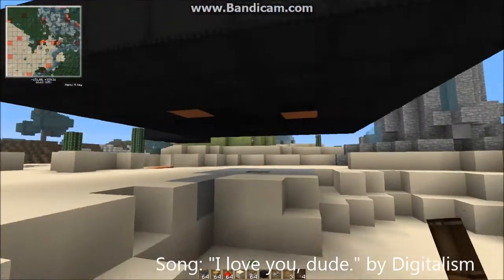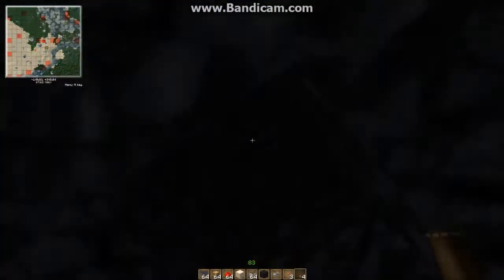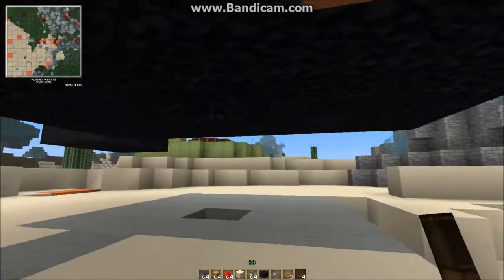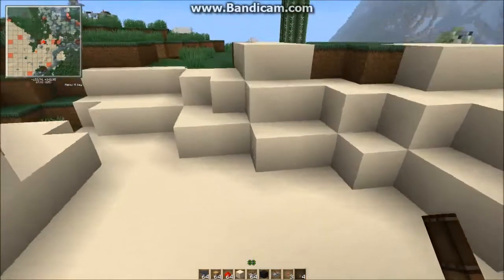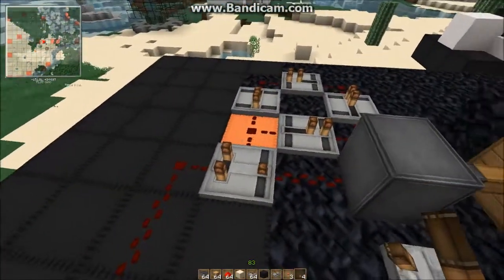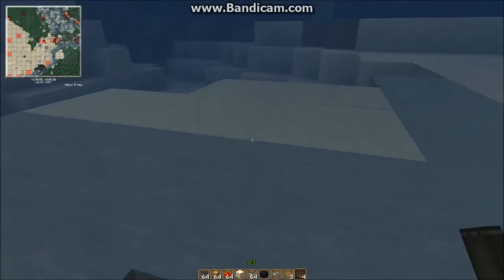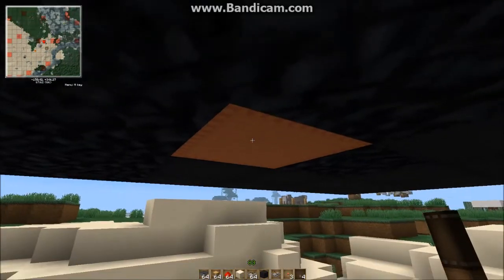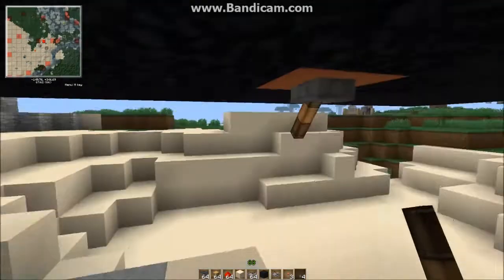Hidden Entrance Floating Platform - Minecraft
Ever want a secret entrance to a floating platform or building in Minecraft?  Here's one option using some simple redstone clocks and levers.  I'm only a few months into Minecraft, so I'm sure there is a more wondrous way to do this.  Enlighten me and respond with a video.  :)